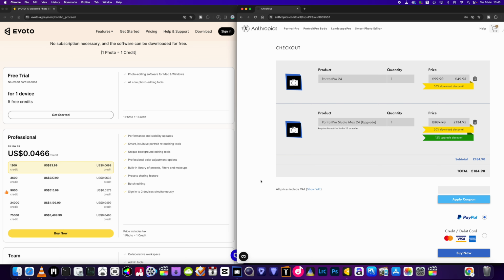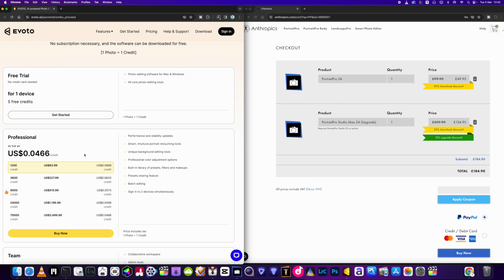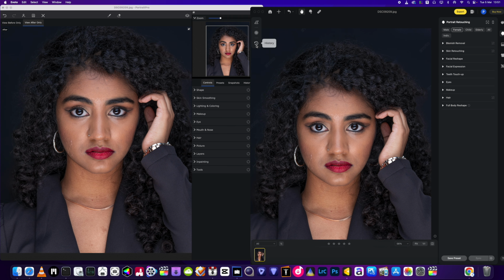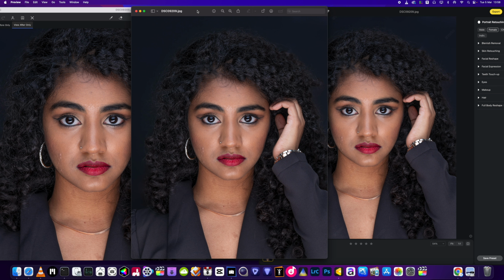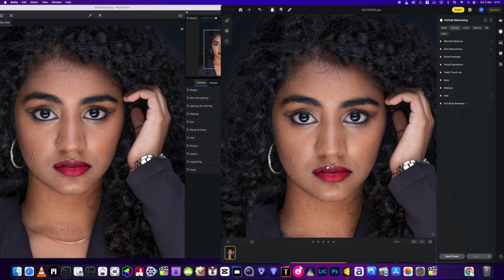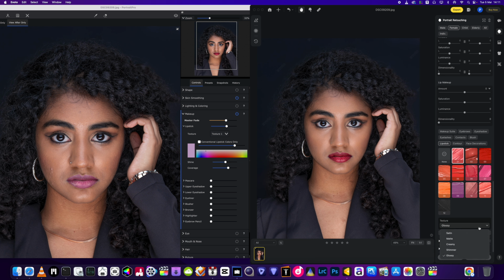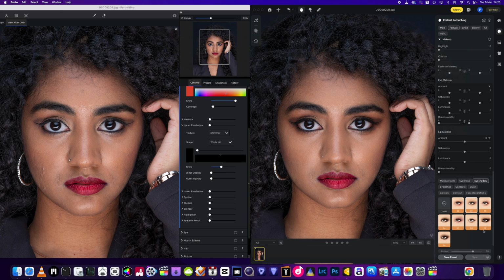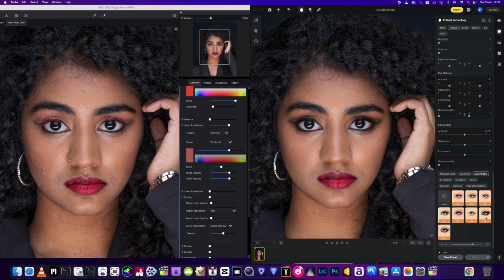PORTRAIT PRO 24 VS EVOTO AI THE BATTLE OF THE AI EDITS 15% off evoto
LENS
SIGMA 50MM ART